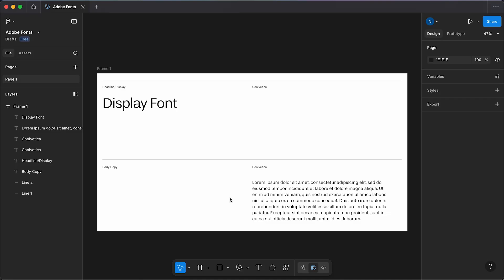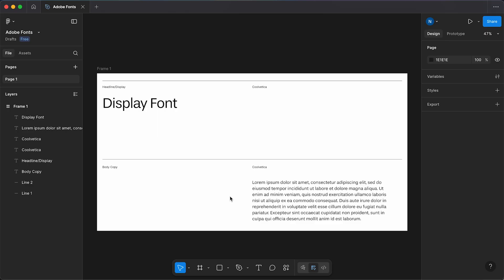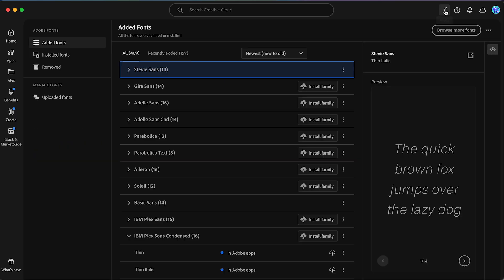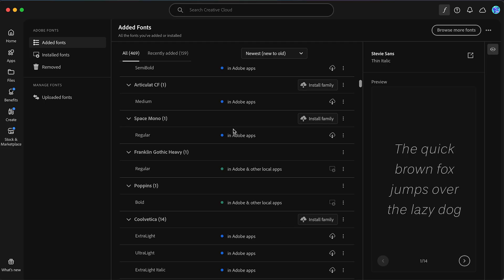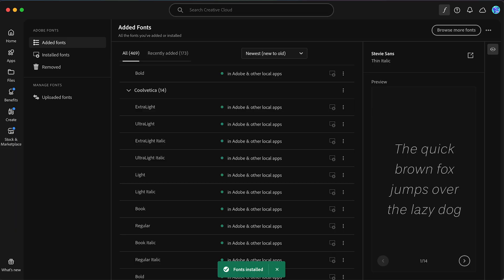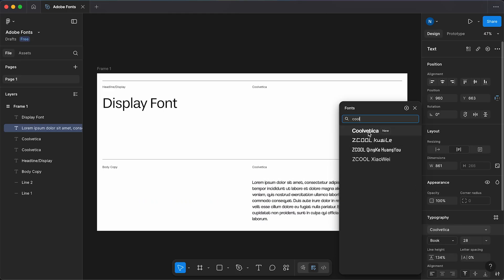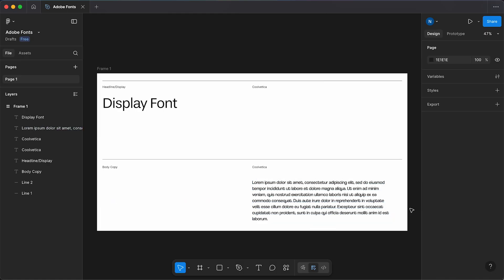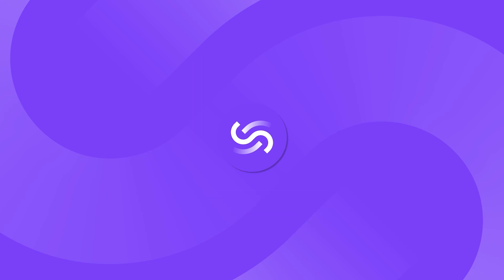How to use Adobe Fonts in Figma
Here is a quick tip on how to use Adobe fonts in Figma.